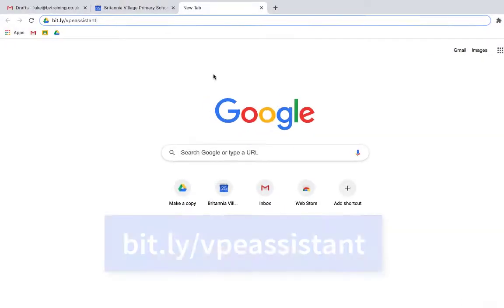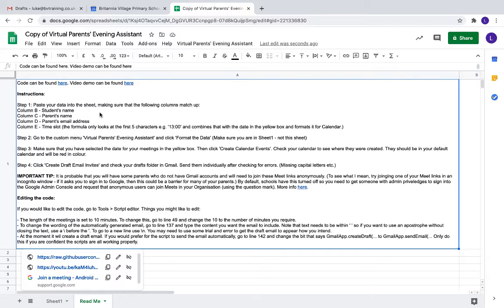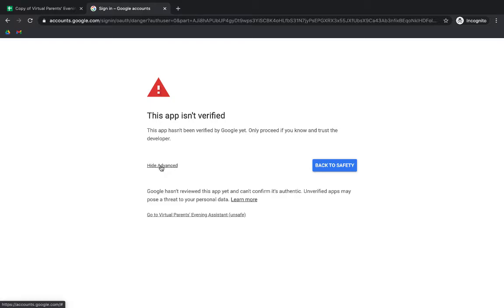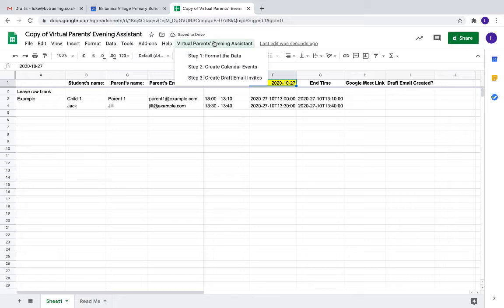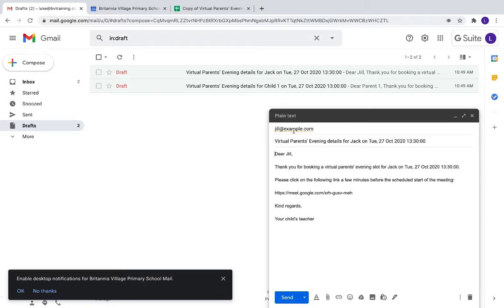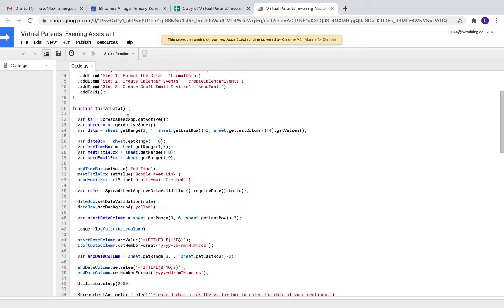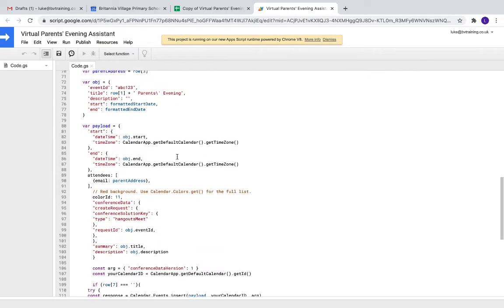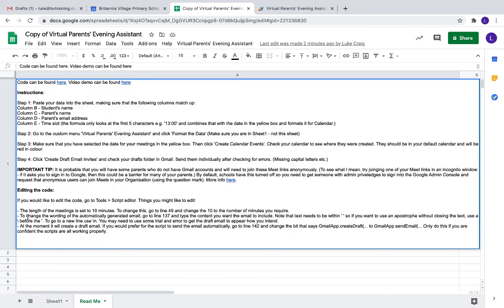Virtual Parents' Evening Assistant Full Demo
If your school is considering conducting an online 'Virtual Parents' Evening' due to covid restrictions, this project might save your staff time. ) uses Google Apps Scripts to automatically create a Calendar event (in your default Calendar), create a Meet link as part of the event, paste the Meet link back into the Sheet and create a draft email to the parent containing the Meet link and time/date.

Good luck!

Luke - Technology Lead Practitioner - Britannia Education Trust